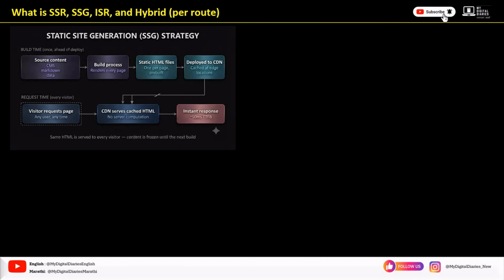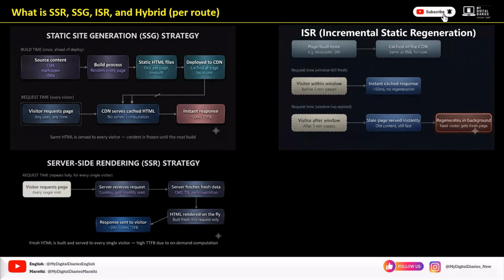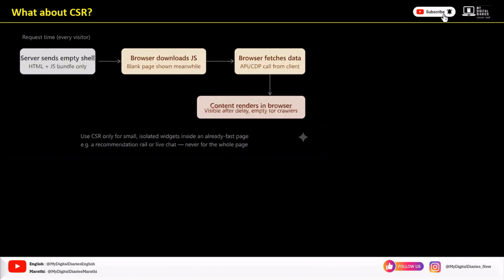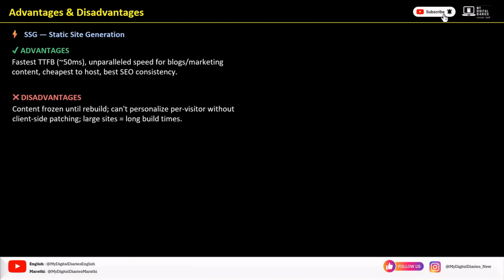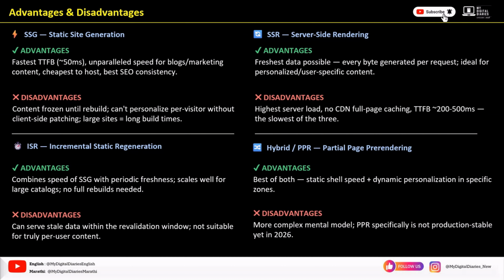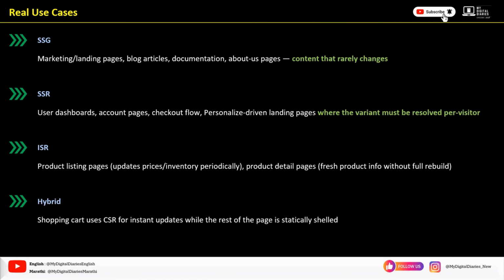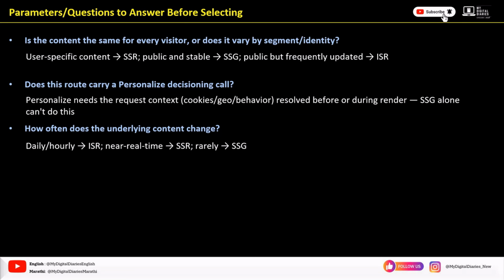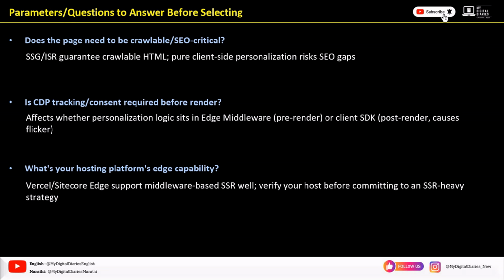SSR vs SSG vs ISR vs Hybrid | Which Rendering Strategy Should You Choose?| Ask the Architect Ep 01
SSR vs SSG vs ISR vs Hybrid in Next.js | Which Rendering Strategy Should You Choose?| Ask the Architect Ep 01
SSR vs SSG vs ISR vs Hybrid rendering in Next.js explained by an Architect! In this episode of Ask the Architect, we break down Next.js rendering strategies: Server-Side Rendering (SSR), Static Site Generation (SSG), Incremental Static Regeneration (ISR), Client-Side Rendering (CSR), and Hybrid Rendering. Learn how each rendering strategy works, when to use SSR, SSG, ISR, CSR, or Hybrid per route, their advantages and disadvantages, real-world use cases, performance and SEO considerations, and the key questions you should answer before selecting a rendering strategy for your Next.js application.

Channel Information:
Channel: My Digital Diaries (English)
Series: Ask the Architect
Topic: Ep 01 - SSR vs SSG vs ISR vs Hybrid (per route)

Video Covers:
00:00 – Introduction
01:21 - What are SSR, SSG, ISR, and Hybrid (per route)
05:06 - What about CSR?
07:37 - Advantages & Disadvantages
11:13 - Real Use Cases
13:37 - Parameters/Questions to Answer Before Selecting
17:35 – Ending

Upcoming in the Series: Coming Soon

Video is for:
• Developers learning Next.js and modern web development
• Frontend developers working with React and Next.js
• Full-stack developers building Next.js applications
• Software architects and technical leads
• Developers preparing for Next.js, React, and frontend architecture interviews
• Teams deciding between SSR, SSG, ISR, CSR, and Hybrid rendering
• Anyone who wants to understand Next.js rendering strategies and choose the right approach per route

Images are generated by Gemini